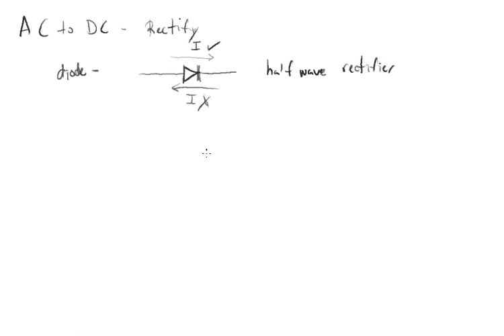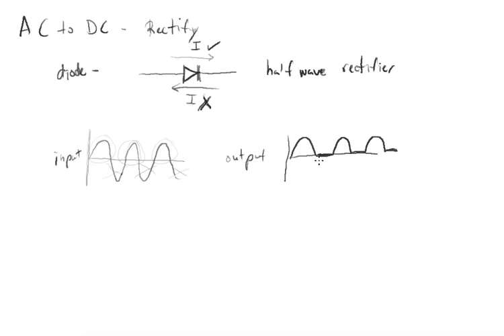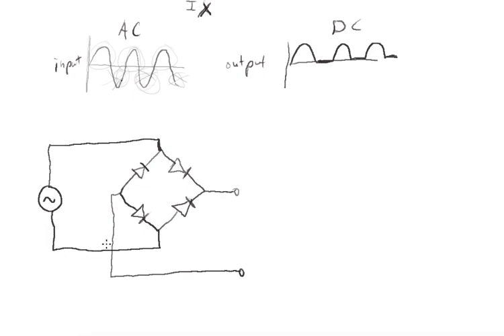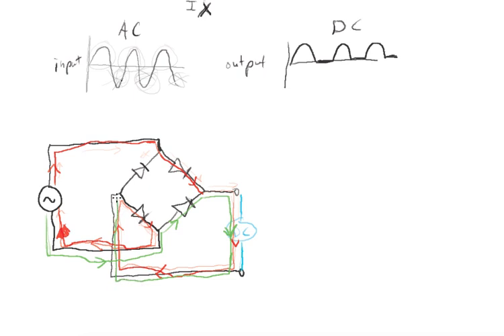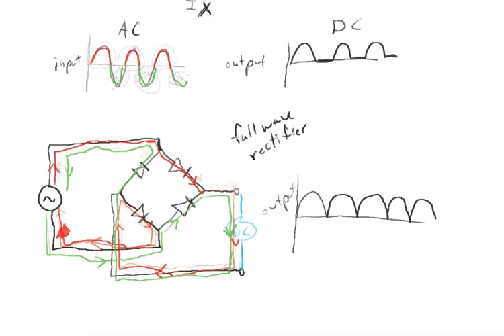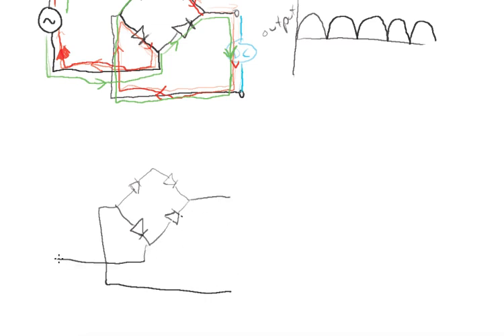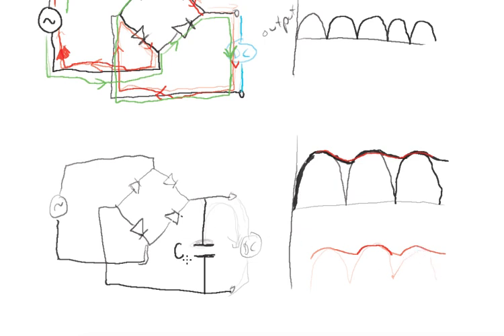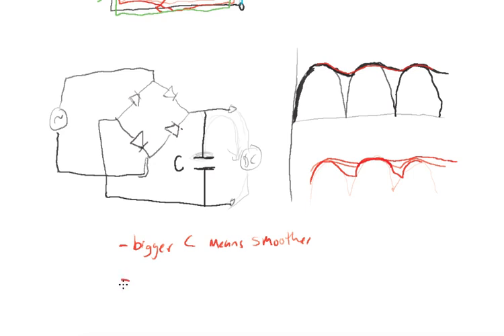Rectifying Current AC to DC